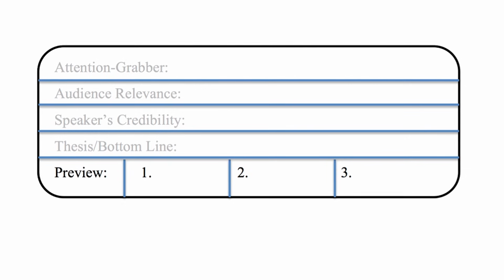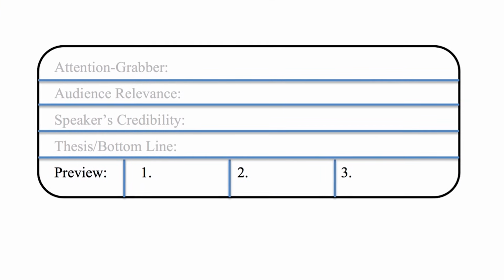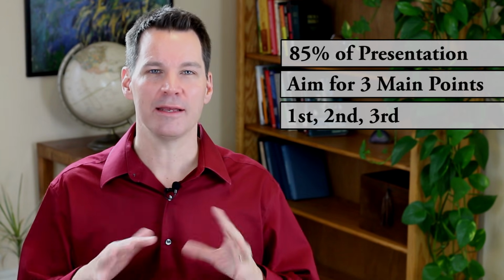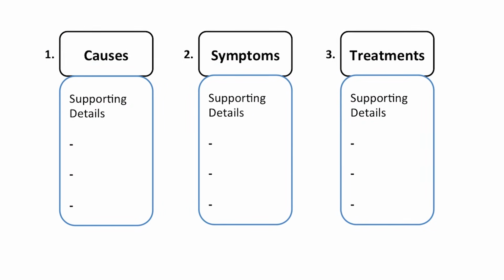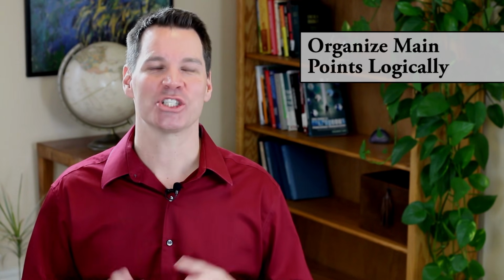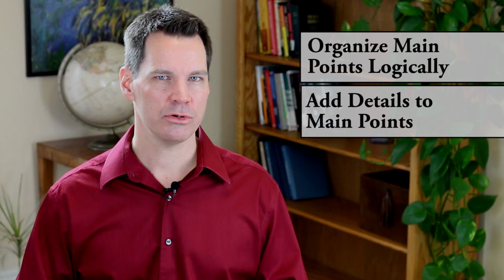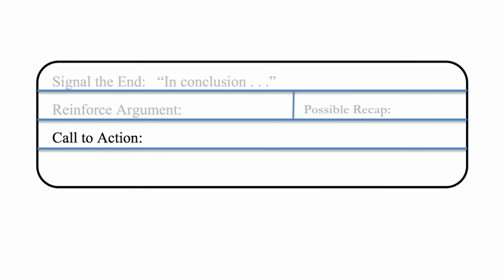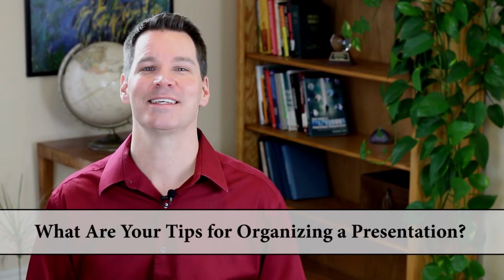How to Organize a Speech or Presentation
Let's take an in-depth look at how to organize a presentation or speech including the introduction, body, and conclusion.  FREE 7 Instant Tips for Confident & Composed Public Speaking
free-resources

Choices about how to structure a presentation or speech really matter. The right organization helps you stay on track and helps your audience follow your thinking.

Introduction

Here is an outline of the introduction section, which should be about 10% of the presentation.
- Attention grabber
- Audience relevance statement
- Speaker's credibility statement
- Thesis or "bottom line"
- Preview of main points to come

Body

The body of the presentation should do the following and makes up about 85% of your time.
- Organize your points in some logical fashion for your specific topic
- Aim for about 3 main points to keep it clear
- Signpost your main points by saying 1st, 2nd, 3rd (or some clear way to make each point stand out)
- Use transition statements to signal that you're changing gears from one point to the next

Conclusion

Your conclusion should only take about 5% (maybe 10%) of your time and do the following very concisely.
- Signal that you are ending, "In conclusion . . ."
- Reinforce your thesis or main idea. Optionally, you may also want to recap your points if that helps but keep the summary tight.
- Call to action. If you are going to ask your listeners to do something (especially in a persuasive presentation), this is the spot to do it.
- Clincher. End on a high note with a quick story, appropriate quotation, etc.

Presentation structure is a key element to help both you and your listeners.

I read and respond to almost every single comment.